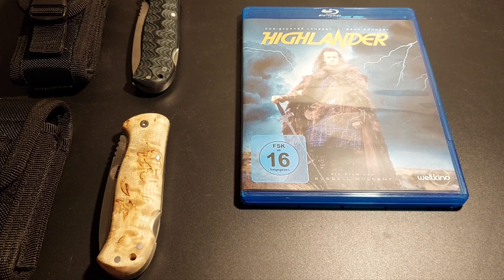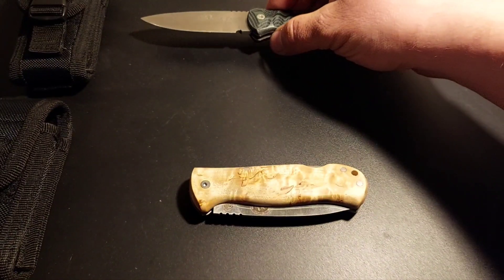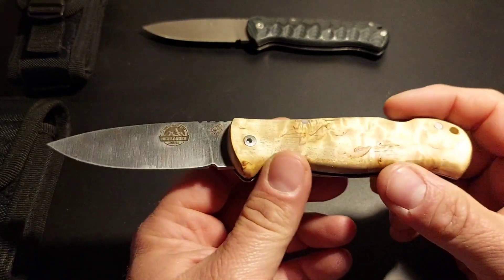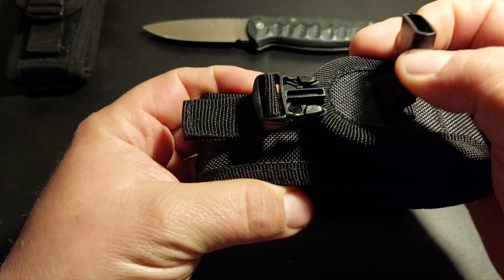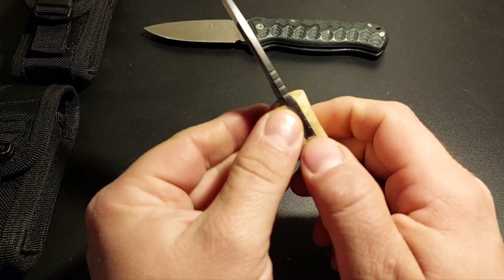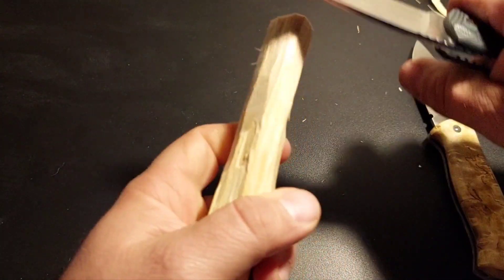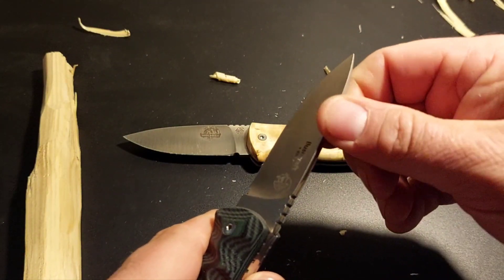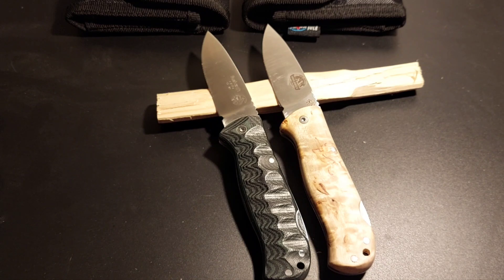J&V Highlander - Can there be only one?!